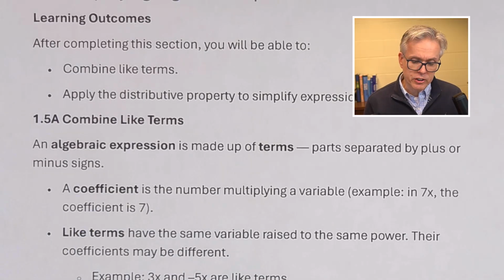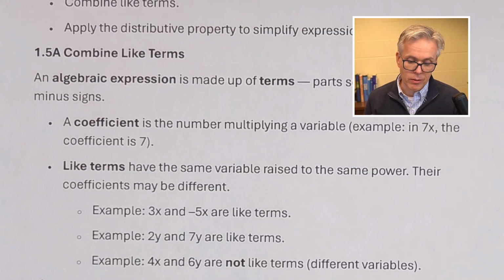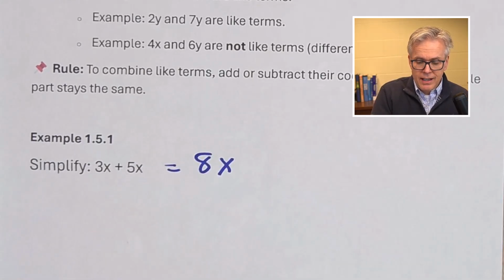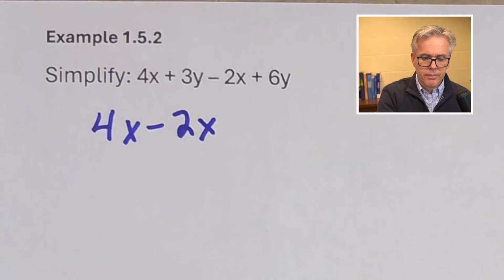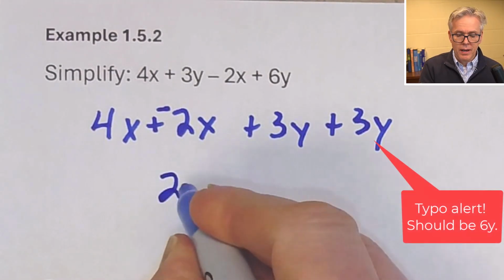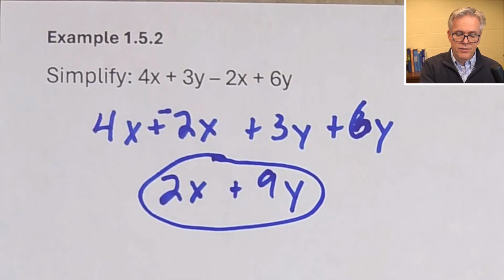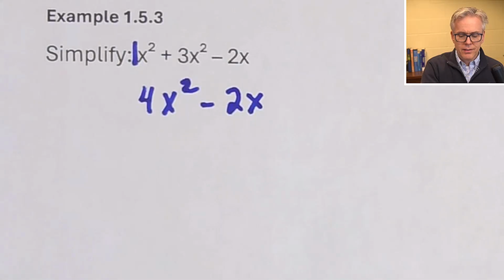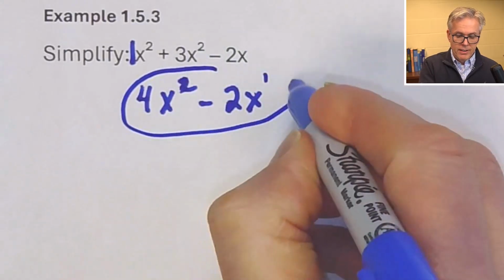1_5OER_SimplifyingAlgExpPart1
1.5 Simplifying Algebraic Expressions
Learning Outcomes
After completing this section, you will be able to:
• Apply the distributive property to simplify expressions.
1.5A Combine Like Terms
An algebraic expression is made up of terms — parts separated by plus or minus signs.
• A coefficient is the number multiplying a variable (example: in 7x, the coefficient is 7).
• Like terms have the same variable raised to the same power. Their coefficients may be different.
o Example: 3x and –5x are like terms.
o Example: 2y and 7y are like terms.
o Example: 4x and 6y are not like terms (different variables).
📌 Rule: To combine like terms, add or subtract their coefficients. The variable part stays the same.

Example 1.5.1
Simplify: 3x + 5x

Example 1.5.2
Simplify: 4x + 3y – 2x + 6y

Example 1.5.3
Simplify: x² + 3x² – 2x